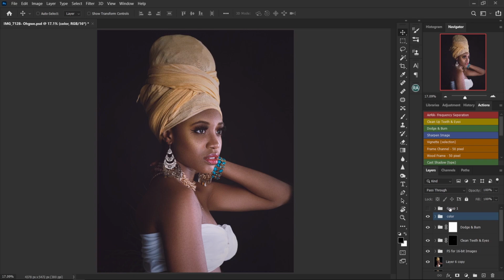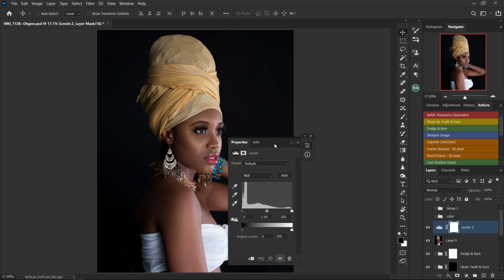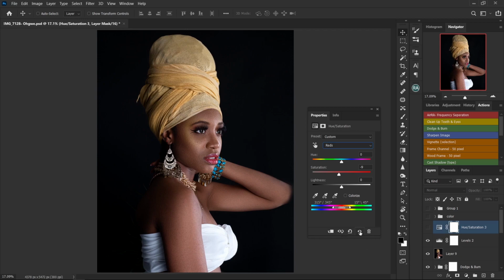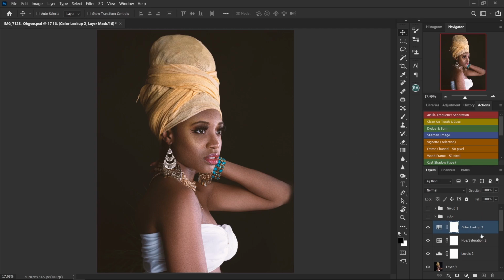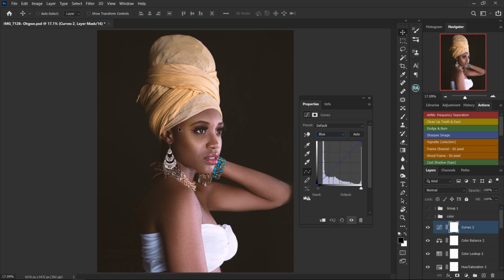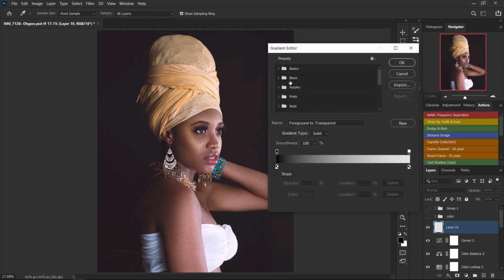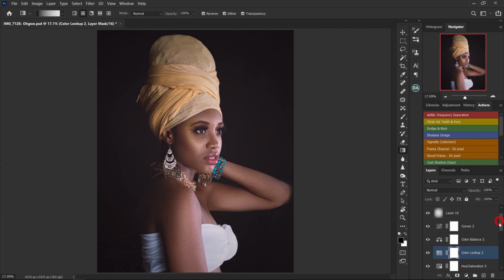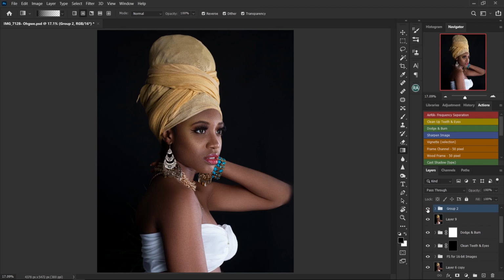Photoshop Tutorial; Color Grading In Photoshop II Portrait Color Grading Tutorial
What's up my friends!! Today's video is a Color Grading In Photoshop Tutorial II Portrait Color Grading Tutorial II Photoshop 2020. I will be taking you through how I color grade my portrait photos in photoshop to get a cinematic portrait effect.
Color Grading In Photoshop , Simple Portrait Color Grading Tutorial , Cinematic portrait Effects

My Gear
Camera: Canon 6D Mark 2
Lense: Canon 50mm f1.4 / Canon 85mm f1.8